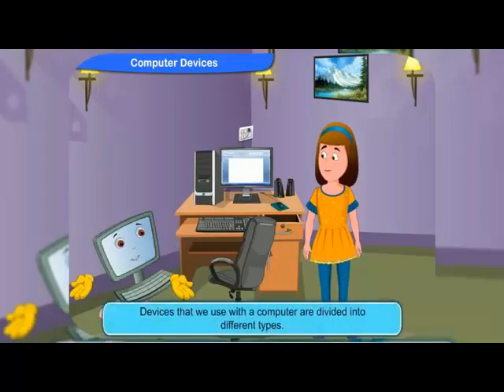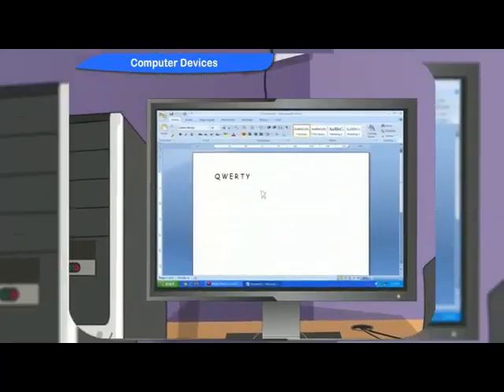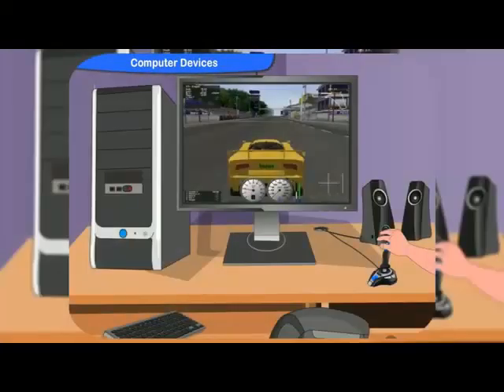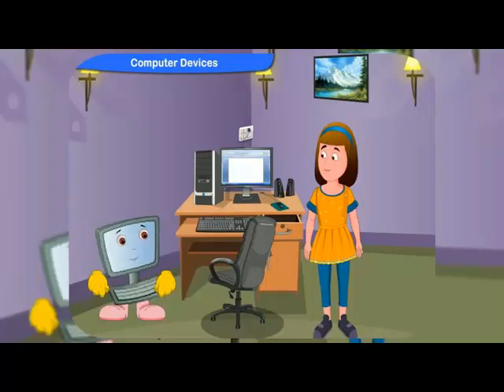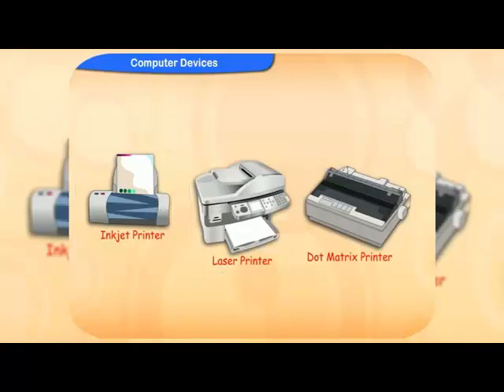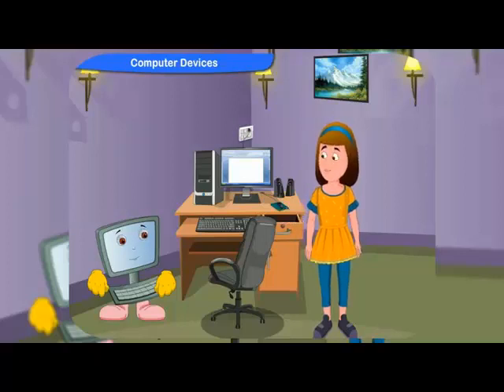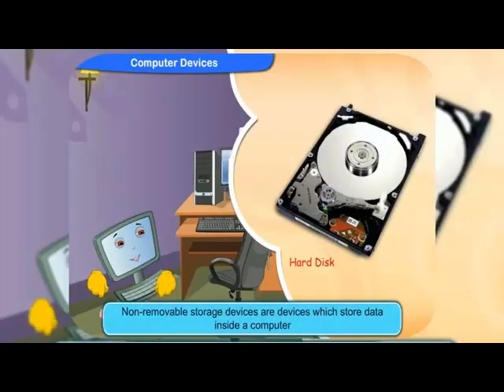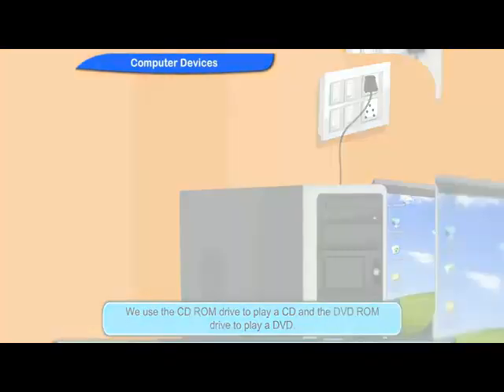COMPUTER COURSE LECTURE 96 (Computer Devices) Questions Answers